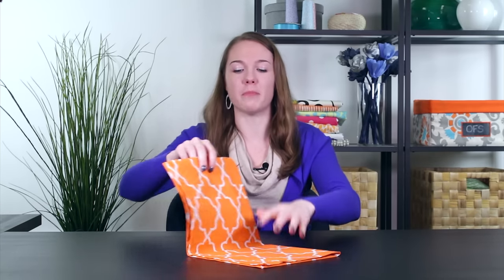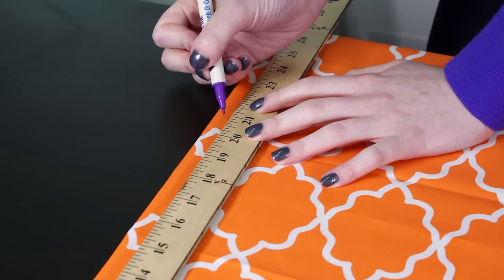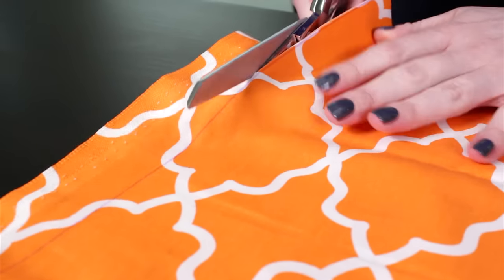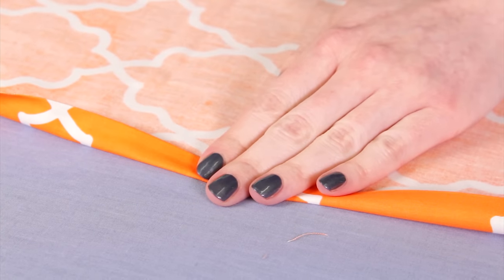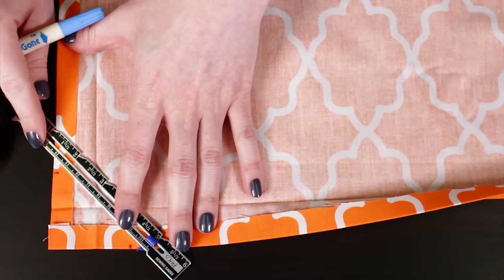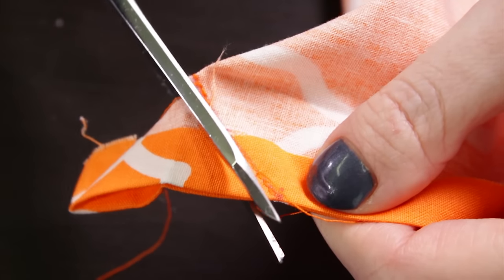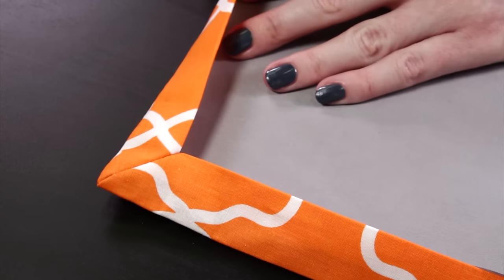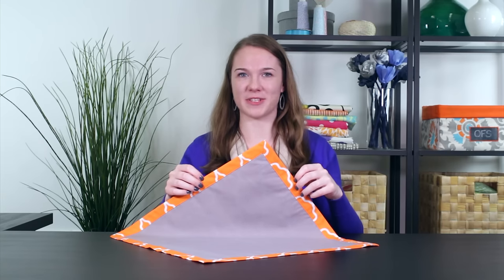How to Sew Fabric Napkins (Tutorial)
Want more info on this project, including written instructions?

This sewing tutorial will demonstrate how to make fabric napkins with mitered corners. It's a perfect beginner sewing project and comes in handy as you prepare for and dress up the table for special entertaining holidays and occasions including Valentine's Day, St. Patrick's Day, Easter, birthdays, Christmas and Thanksgiving.